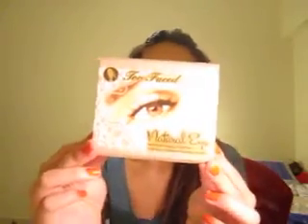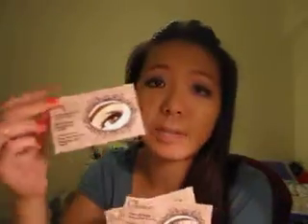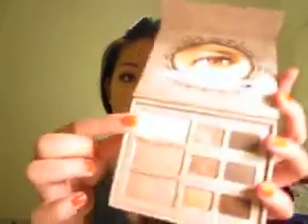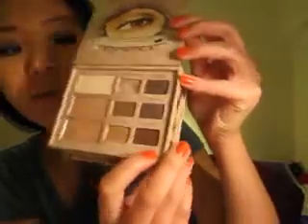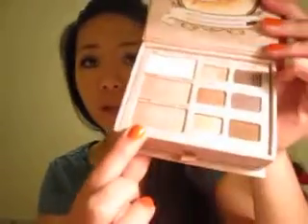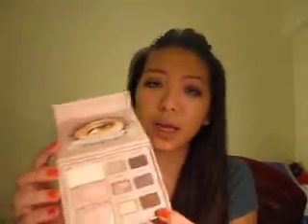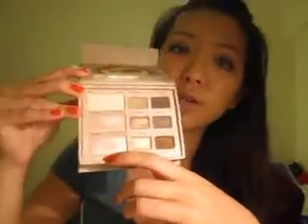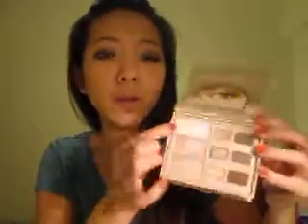Review: Too Faced Natural Eye palette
These are great dupes for some MAC eyeshadows and a NARS eyeshadow:
Heaven = MAC Brule
Velvet Revolver = MAC Malt/Omega/Soba/Kid
Sexpresso = MAC Expresso
Silk Teddy = Stila Kitten
Push-Up
Erotica = cooler version of NARS Mekong
Nude Beach = chunkier Stila Kitten
Honey Pot = MAC Honeylust/Woodwinked
Cocoa Puff = NARS Mekong